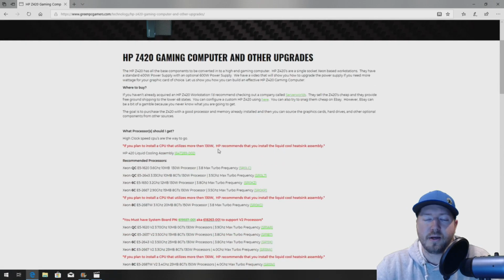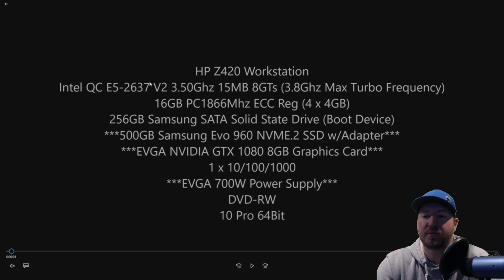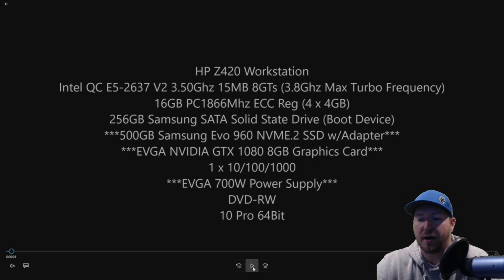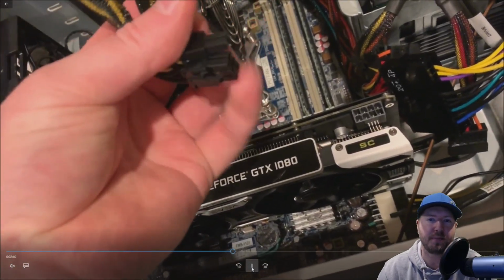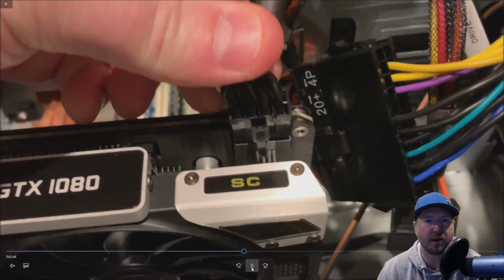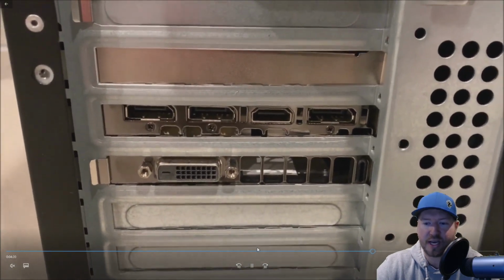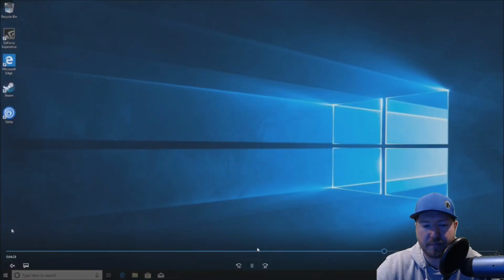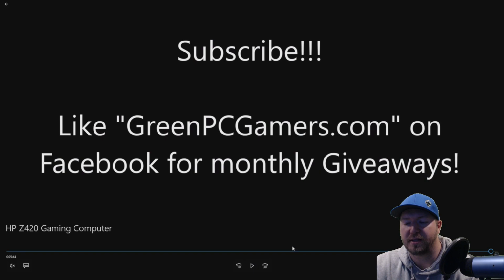HP Z420 Gaming Computer (GTX 1080 and NVME.2 Install)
In this video we'll show you how to upgrade and optimize your HP Z420 Workstation for Gaming.